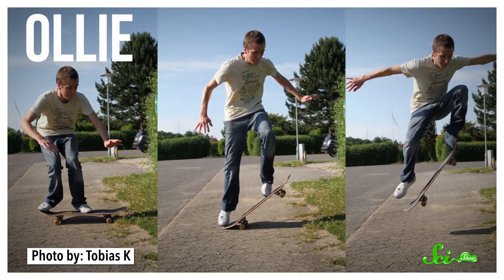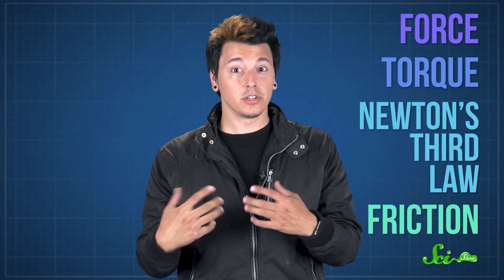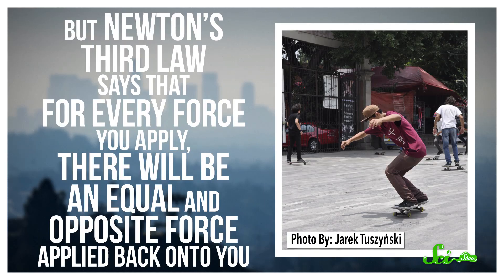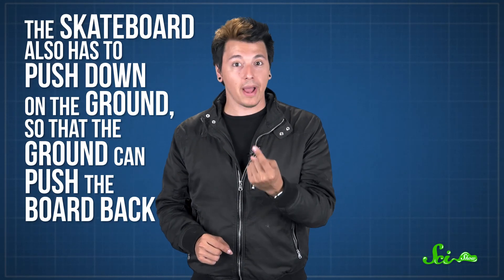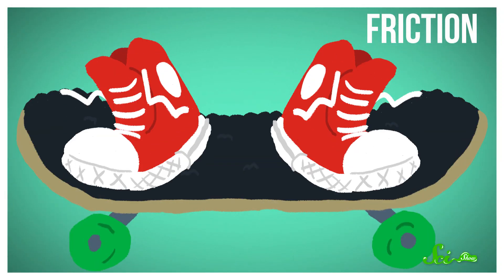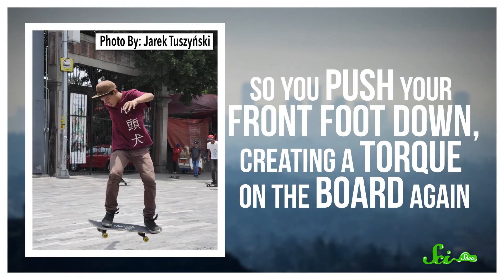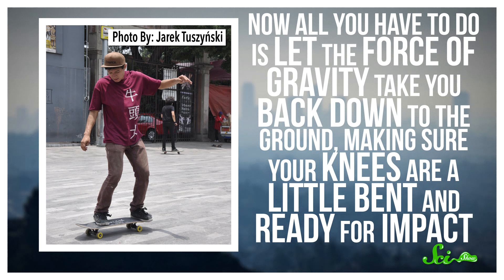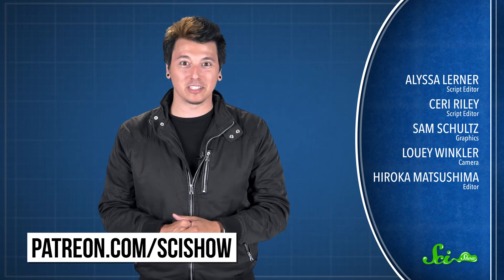Skateboarding Science: Master the Ollie!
If most people got on a skateboard, they would roll forward slowly for a few feet, then fall down and break their wrists. But there are a proud few who can do some pretty amazing tricks on a board, and they use physics to pull them off. Today we're going to learn about the most humble of tricks, the ollie.

Sources:
References